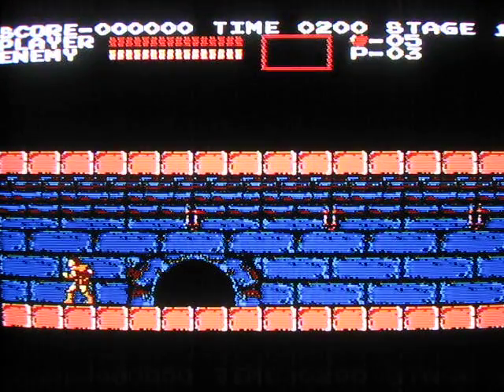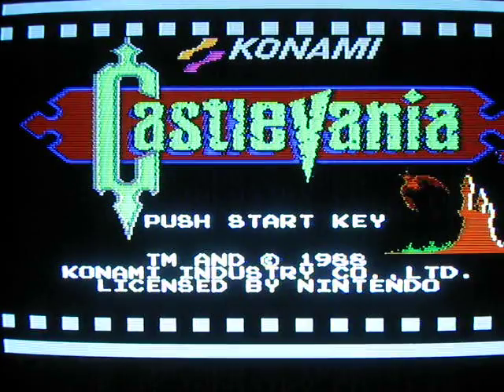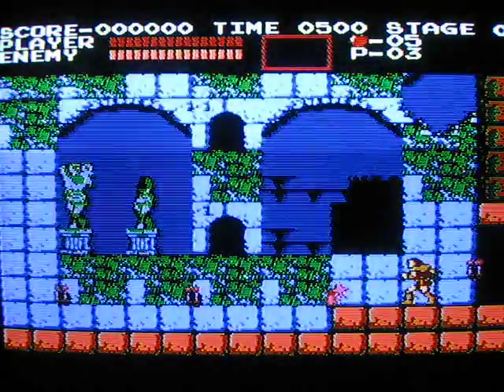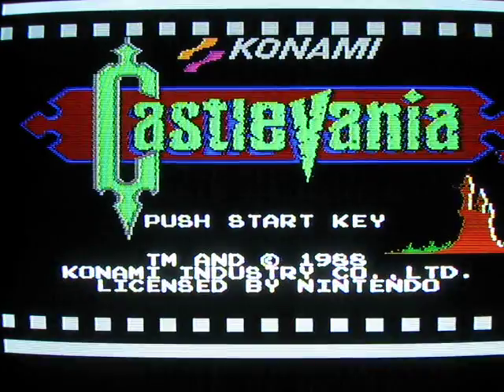Castlevania music glitch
Playing the first level of Castlevania without music on the NES.